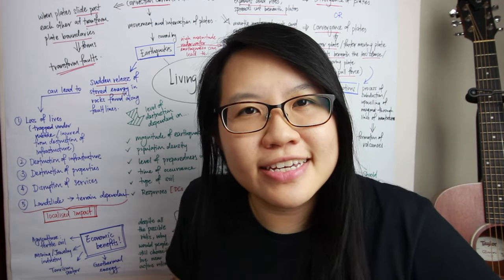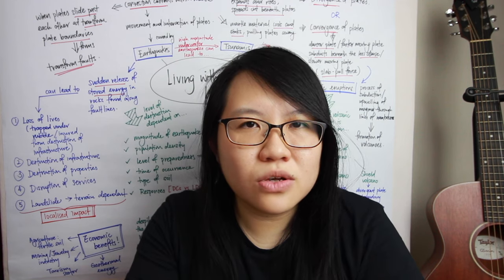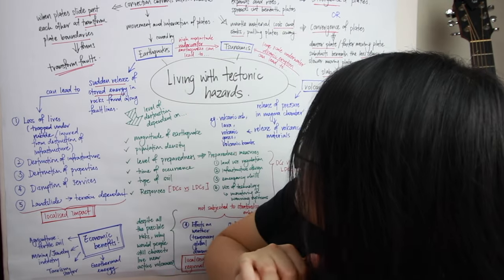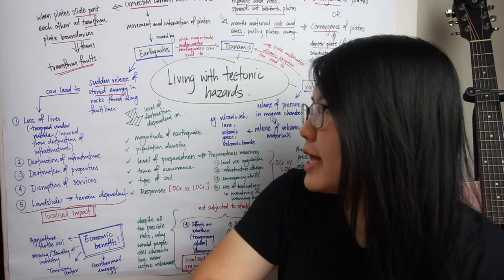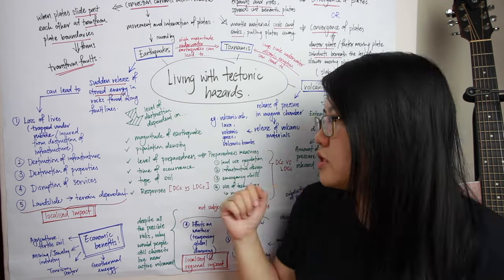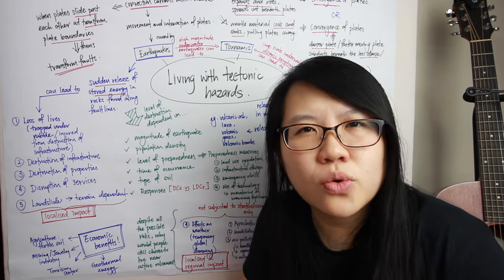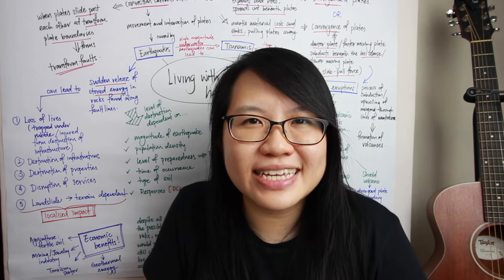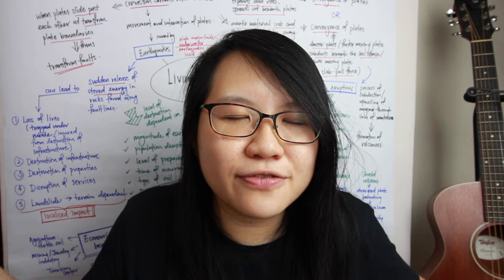How to study: Plate Tectonics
Unpacking the chapter of Plate Tectonics (O and N level syllabus).

HMU on instagram @berniceloon.

Gears used:
Canon 650d
Sirui T1005X tripod
Boya BY-MM1